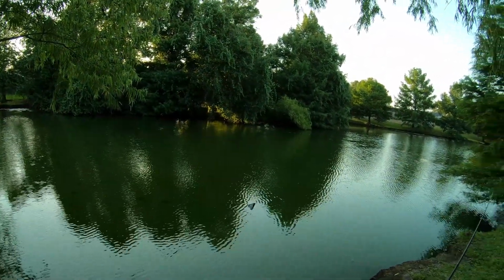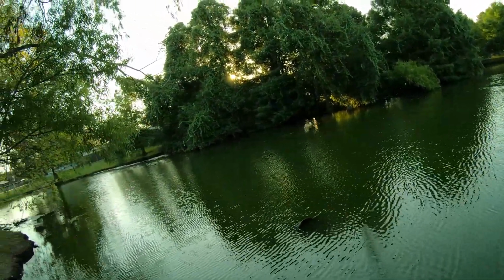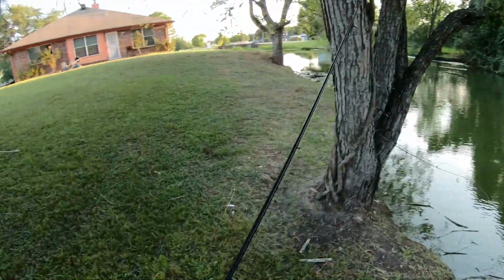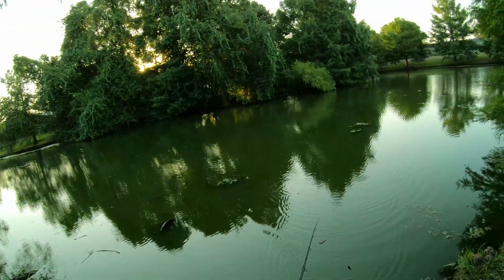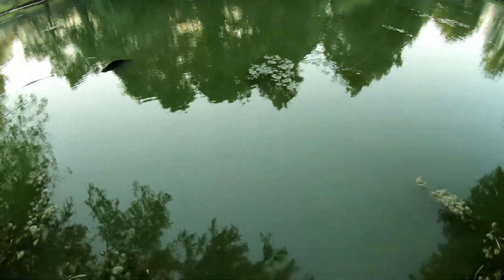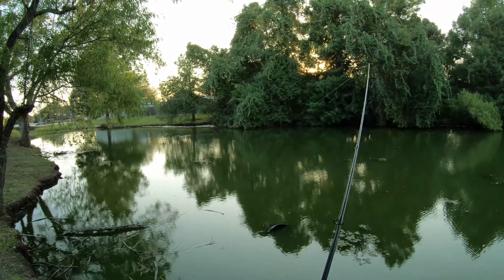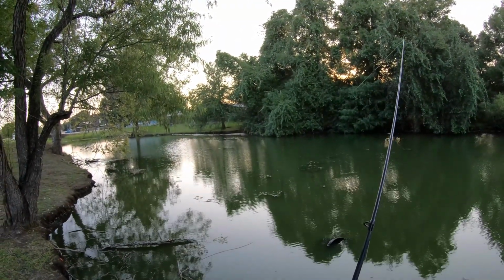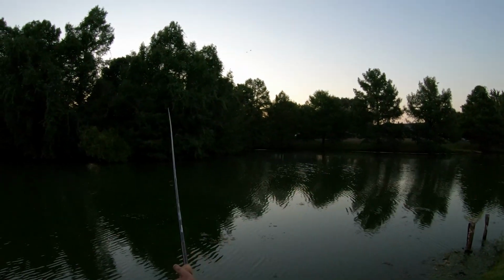Fishing a Drop Shot (Tips, Tricks AND GOT MY OLD LURE BACK!!!!!!!) // Chronicles of the Little Pond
I've been expanding my arsenal of approaches and techniques... now introducing the drop shot. This is definitely a nice rig to use and I can see the applications of it. I'm still getting used to fishing it and being successful, but the more information, the merrier! Thanks for stopping by. Drop me some drop shot wisdom down below! God bless!

::: My gear :::
• 10’ Lifetime Teton Angler kayak
• 7’ Ugly Stik Elite Medium
• 7' Ugly Stik Elite Medium Heavy  (Spinning and Casting)
• 3000 Penn Battle II 6.2:1 Spinning Reel w/ 12lb fluorocarbon
• 3000 Daiwa BG 3000 w/ 12lb fluroocarbon
• DJI Mavic Air (sometimes)

Song: Middle Child - Miss You